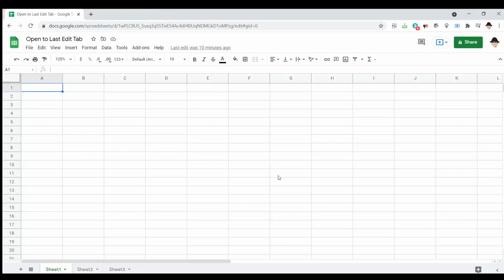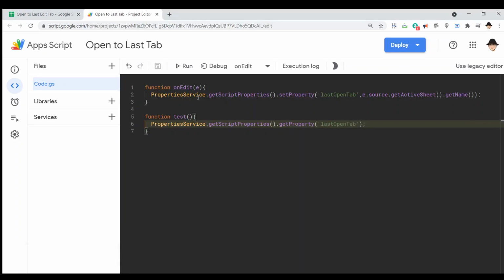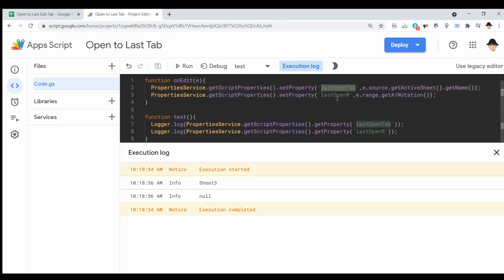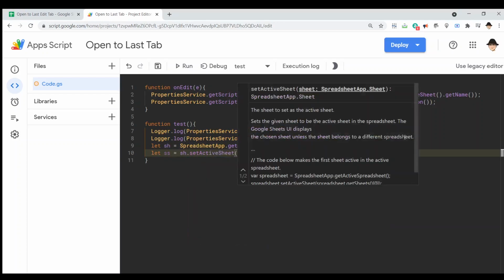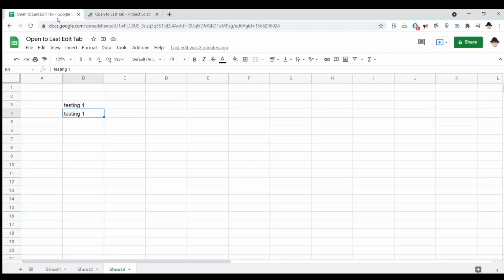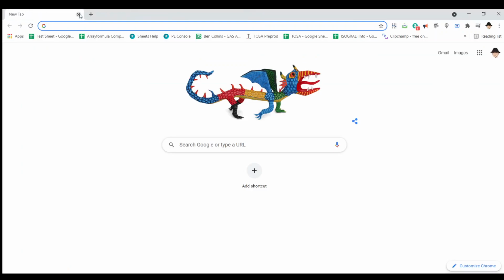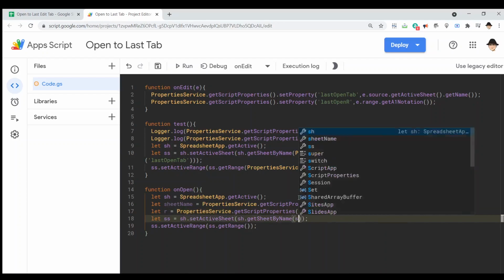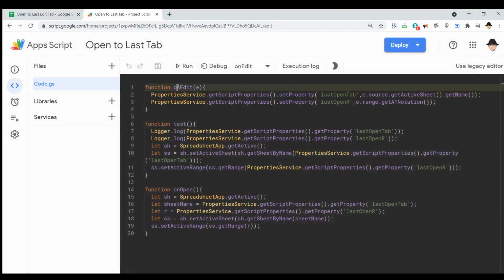Open Sheet to Last Used Tab / Range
Using onEdit, onOpen, and the Properties Service to open a Sheet to the last used tab and/or range
Important notes:
* Remember not to manually run the onEdit or onOpen functions - they will run automatically whenever the Sheet is edited or opened
* The Properties Service can only hold strings, so we have to use other Apps Script functions to convert the tab name string and range string into an actual tab and range value

Script:
function onEdit(e){
  PropertiesService.getScriptProperties().setProperty('lastOpenTab',e.source.getActiveSheet().getName());
  PropertiesService.getScriptProperties().setProperty('lastOpenR',e.range.getA1Notation());

function onOpen(){
  let sh = SpreadsheetApp.getActive();
  let sheetName = PropertiesService.getScriptProperties().getProperty('lastOpenTab');
  let r = PropertiesService.getScriptProperties().getProperty('lastOpenR');
  let ss = sh.setActiveSheet(sh.getSheetByName(sheetName));
  ss.setActiveRange(ss.getRange(r));